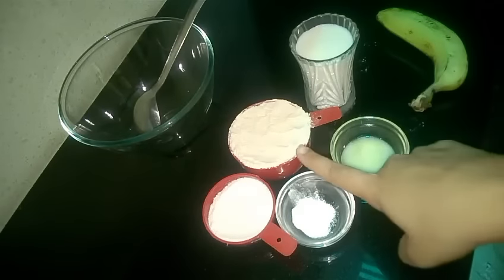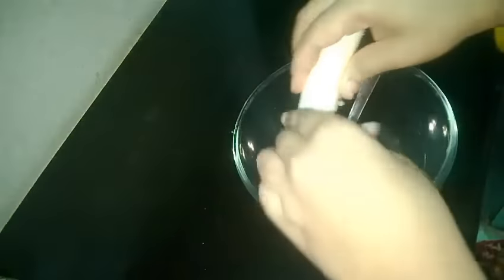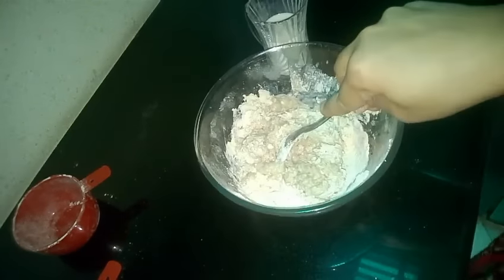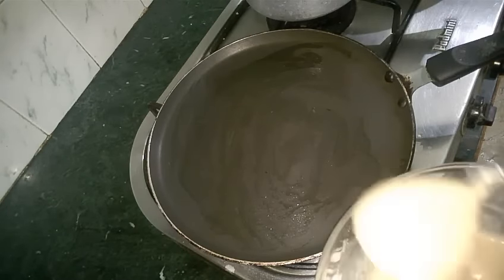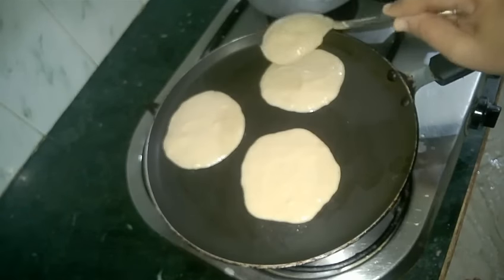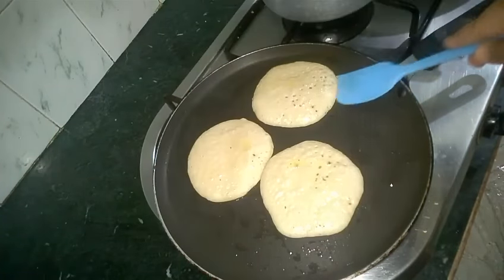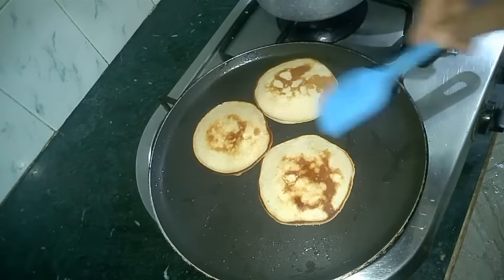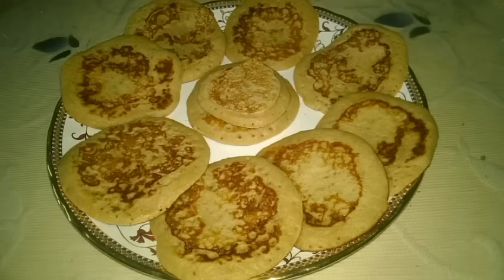Eggless Pan Cake Recipe,Banana Pan Cakes,Eggless Pan Cakes,Super Soft fluffy Pan cake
Ingredients:
banana(ripe) 1
milk to form batter
dry fruits .optional
Vegetarian recipe,kids breakfast recipe,easy breakfast recipe